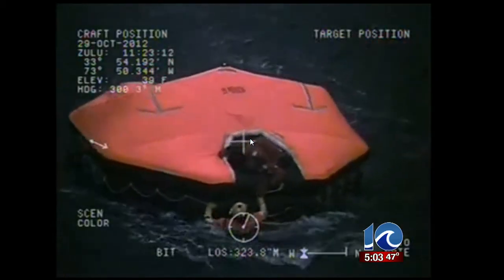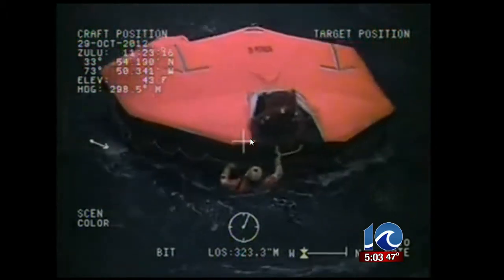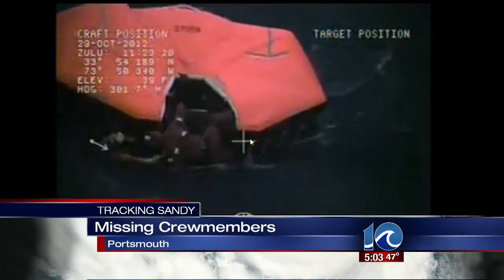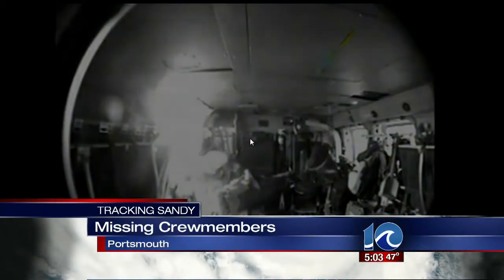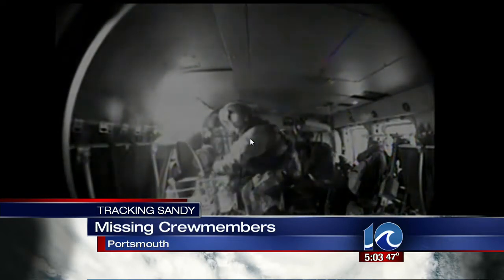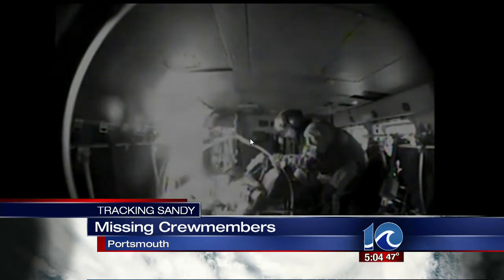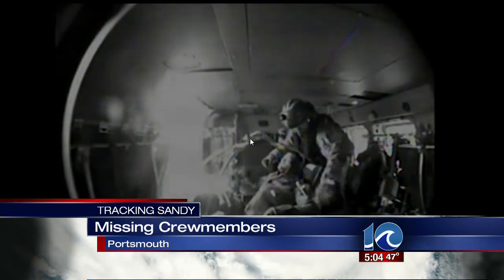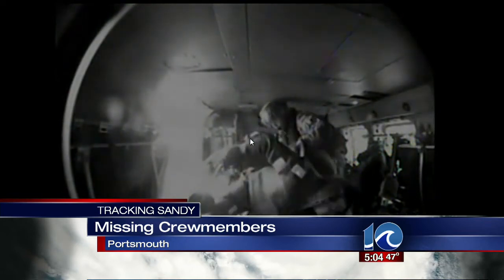Ava Hurdle live on Coast Guard rescue